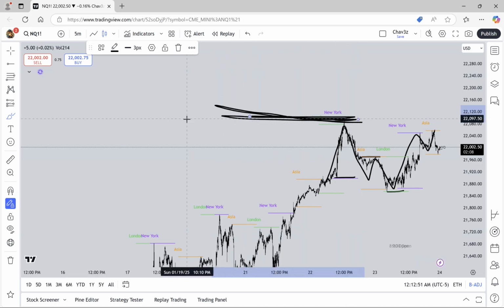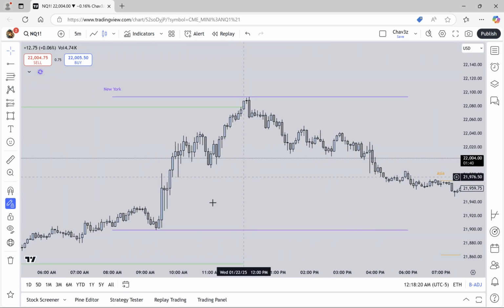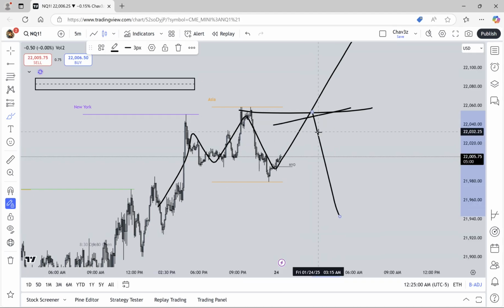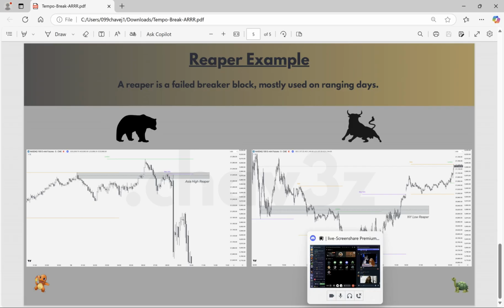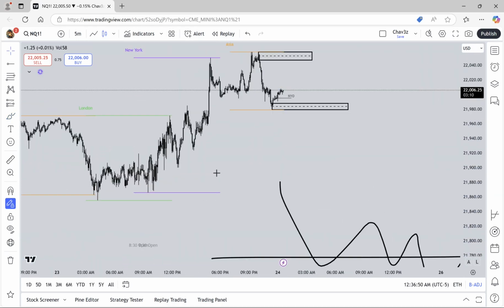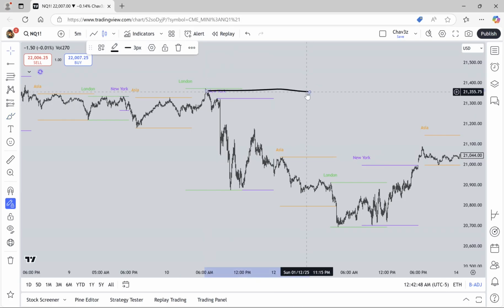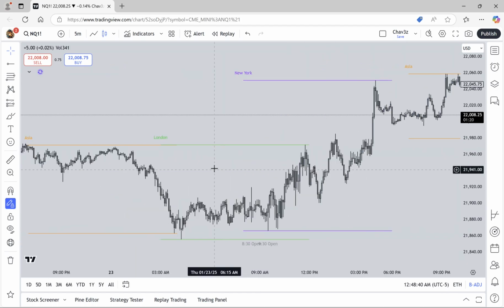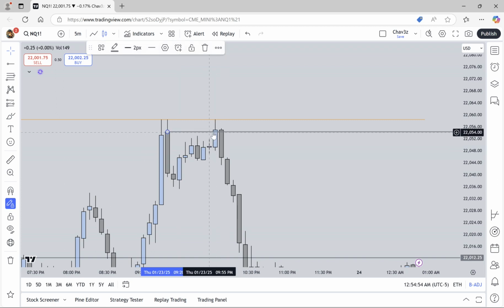Tempo Break ARRR